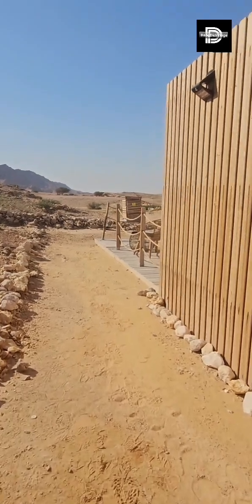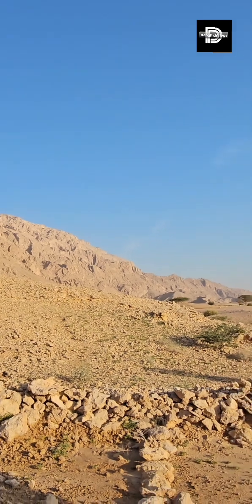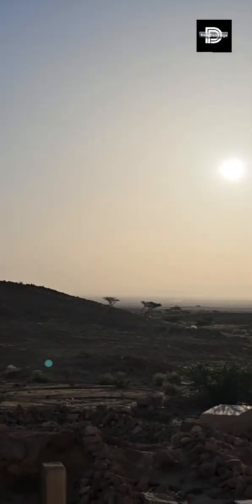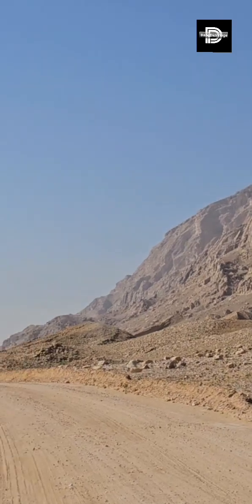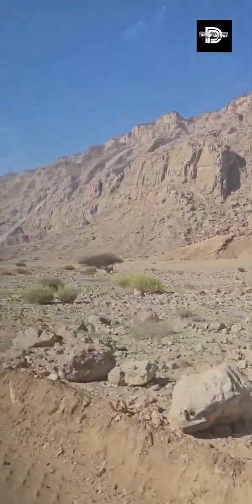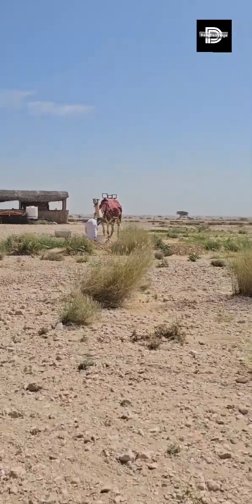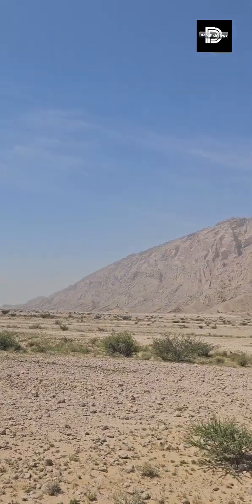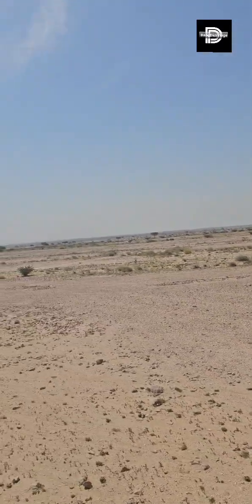Glamping at Jebel Hafit Desert Park Part 2| Buhay UAE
Our second day at Jebel Hafit Desert Park, we had our breakfast and Didi's first ever camel ride.

Pura Eco Retreat - Jebel Hafit Desert Park